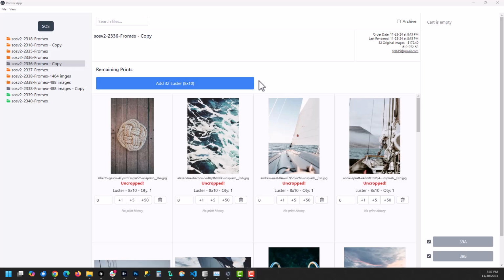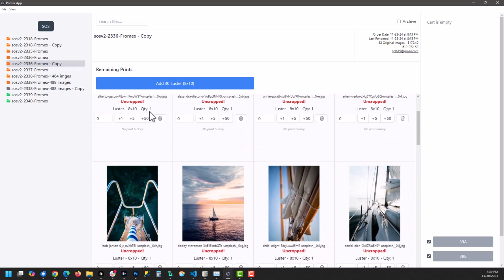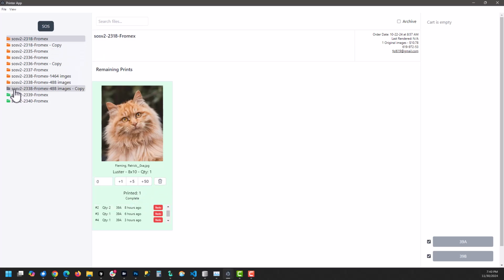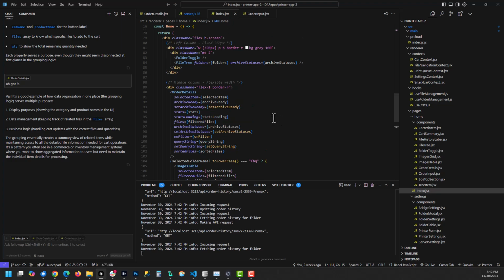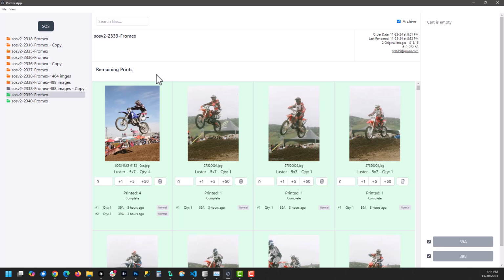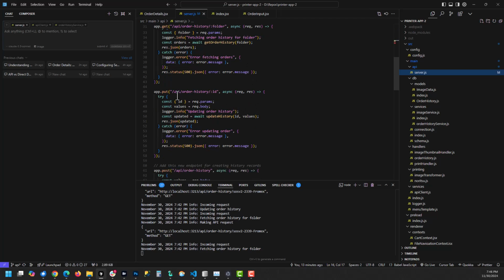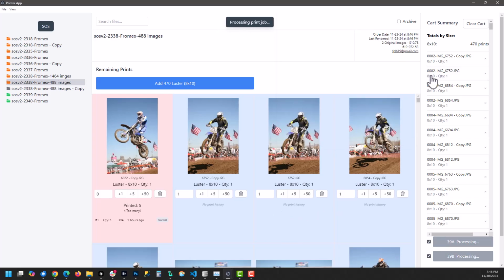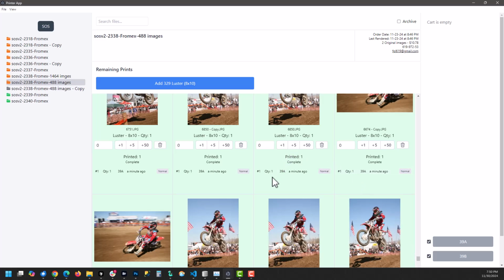Building an Electron App - The Printer App Part 3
Its just some notes on progress on a project I am doing using Electron, Sharp, Knex, better-sqlite3, tailwind and a few other things.

This ended pretty ugly, but I think i cleaned that up, then looked into making the file moving more efficient and that cut the time in half. That also uncovered some other bugs and now hours later it is in much better shape. I think.